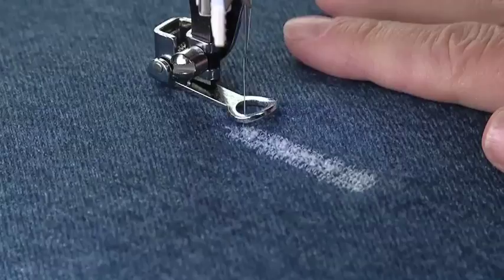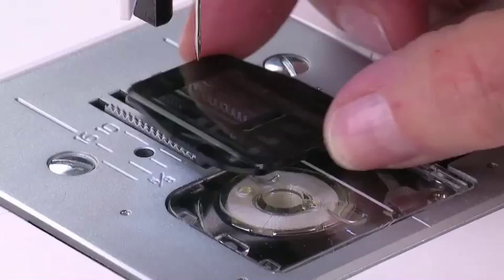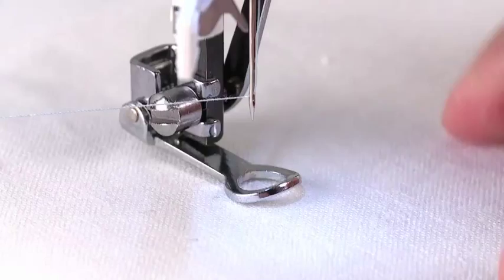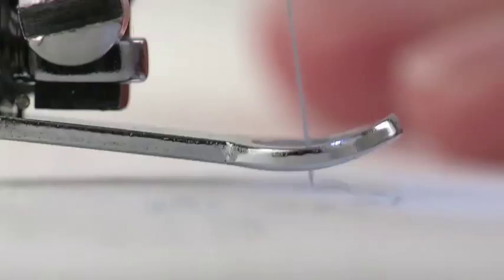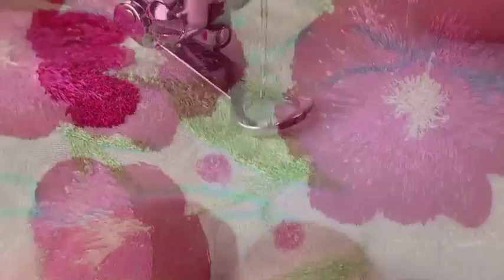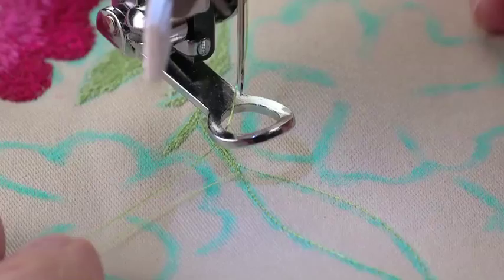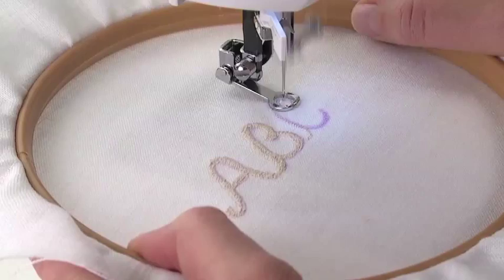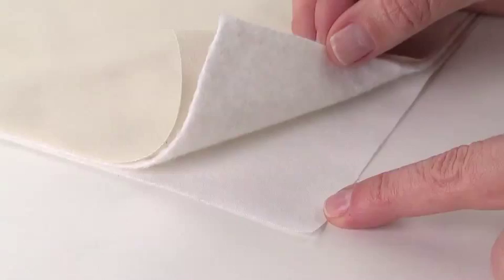HSN | Singer | Darning Emb Foot